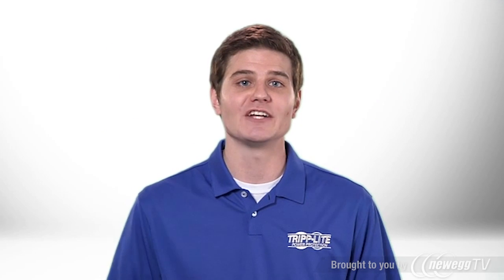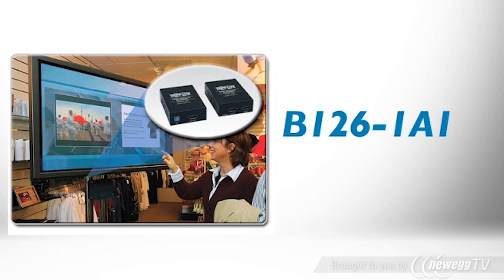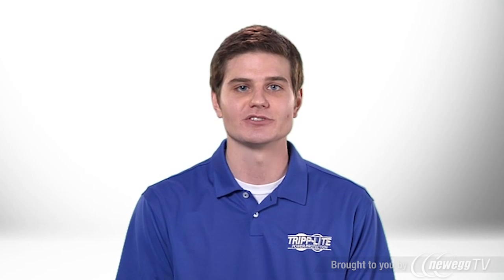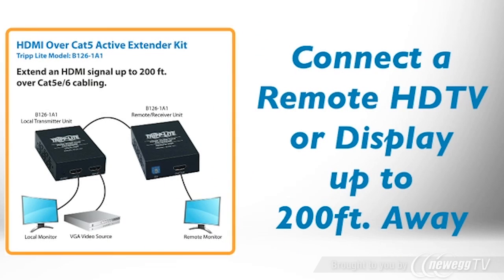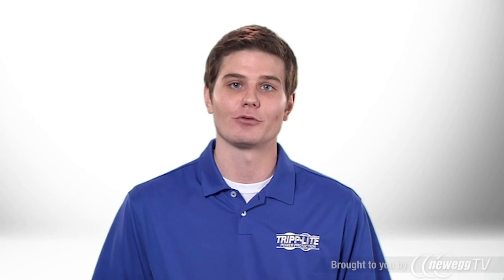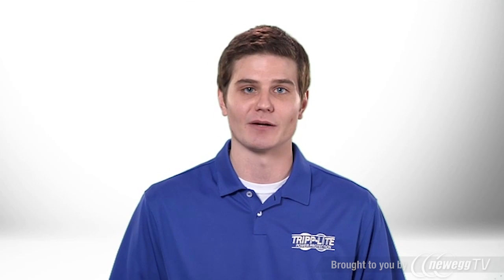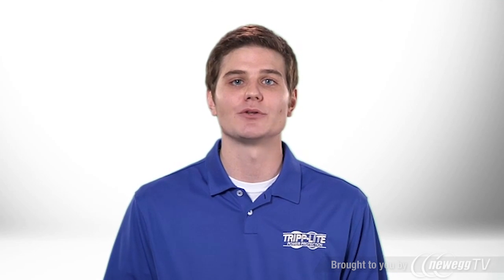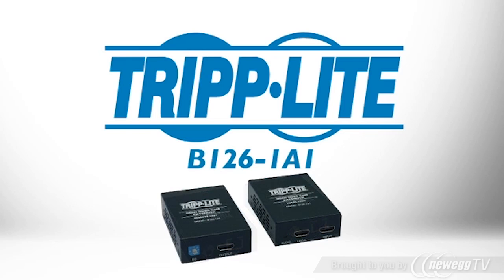Product Tour: Tripp Lite B126-1A1 HDMI® Over Cat5 Active Extender Kit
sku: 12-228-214